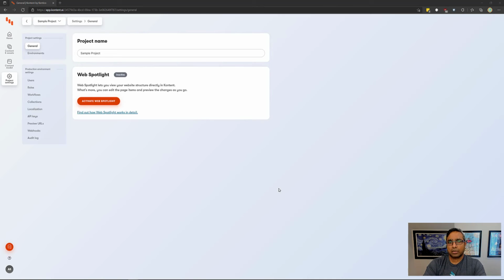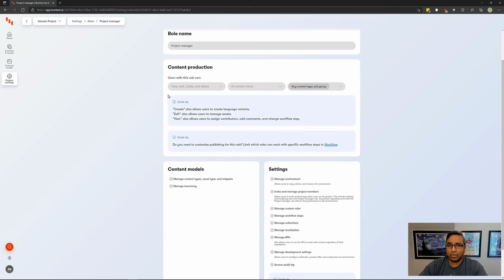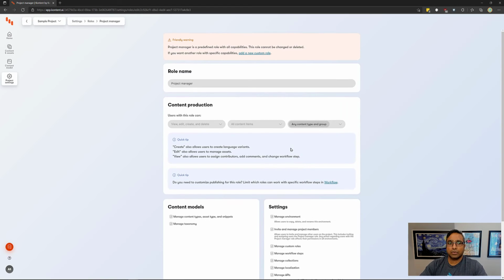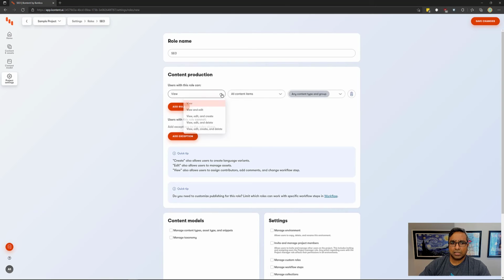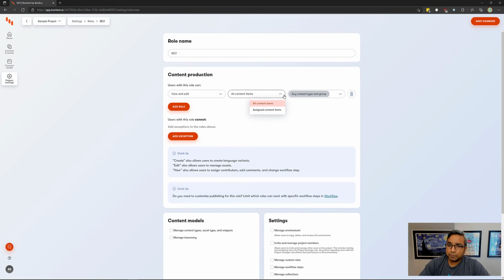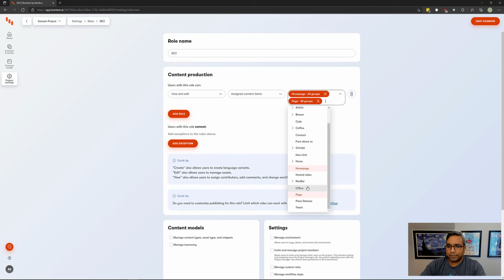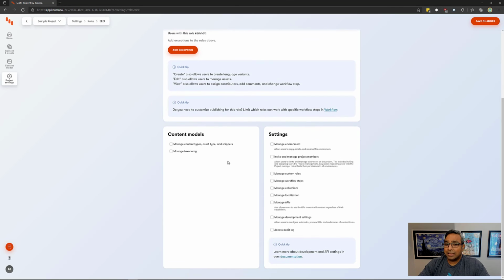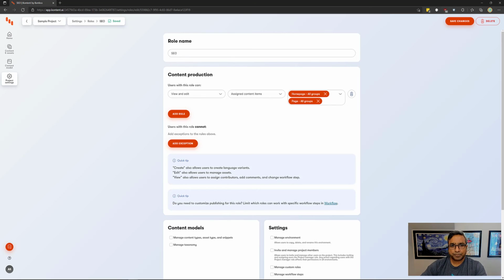Kontent by Kentico: Establish Roles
In this video, we walk through how you establish roles as part of your content creation efforts in the Kontent Headless CMS.